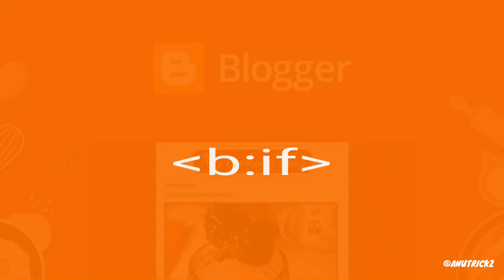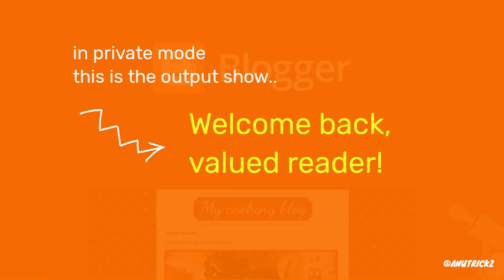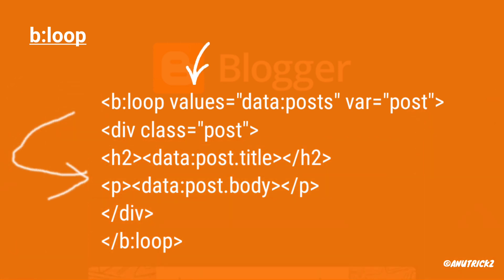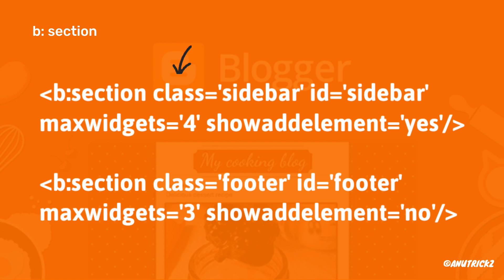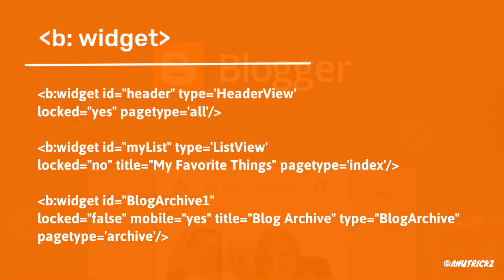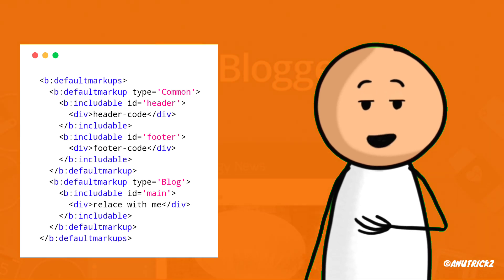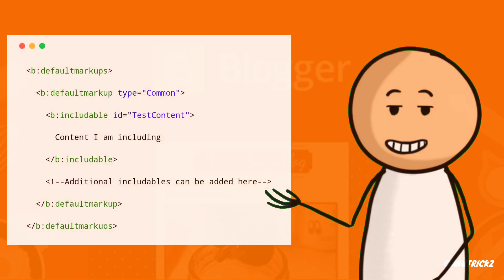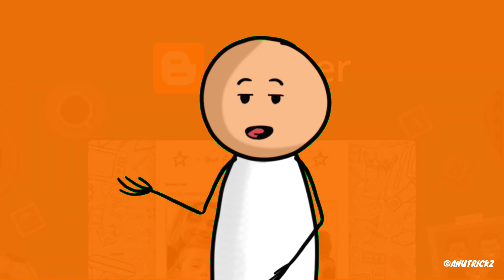Create blogger template from scratch - part 2.1 | Essential tags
Learn to create an SEO-friendly Blogger template from scratch. Optimize for ranking with tips on structure, mobile responsiveness, and user experience.

*This channel doesn't monetize so

◼️ Tag

©️AnuTrickz